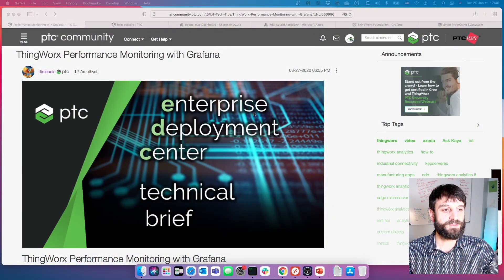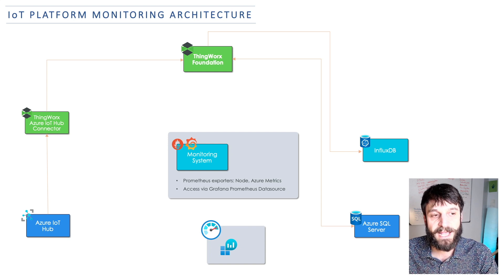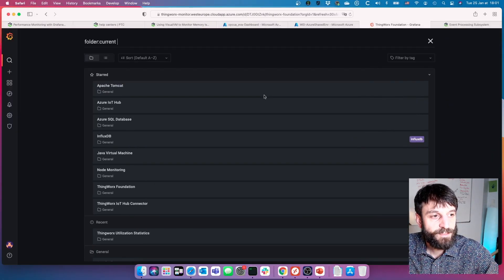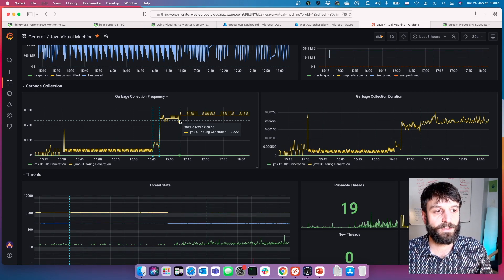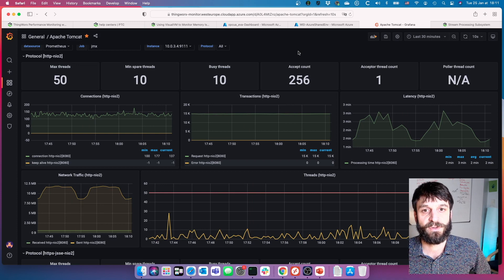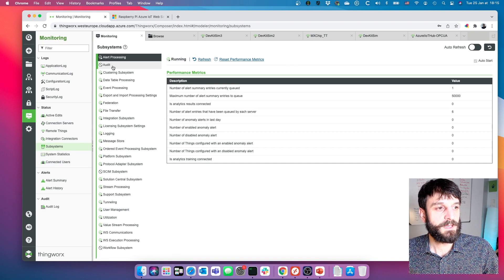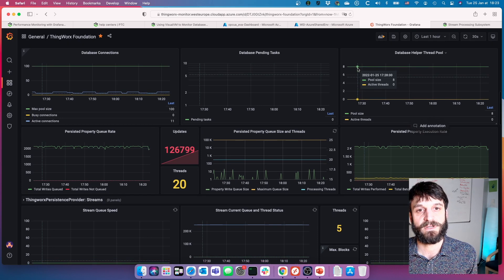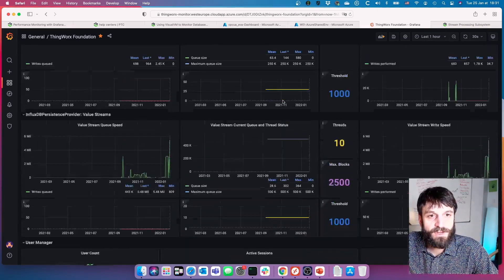ThingWorx Performance & Health Monitoring - Overview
This lengthy overview is somewhat of an expert session on monitoring principles of a ThingWorx solution.  It is inspired from the work and approaches of monitoring ThingWorx with Grafana, and the online help guidance on performance troubleshooting with VisualVM.

If you are developing or deploying a production ThingWorx environment; you should be leveraging all or some of the approaches in order to:

 • Benchmark/baseline performance, resource usage, application behaviour
 • Measure resource impact of application design and code changes over time
 • Safely scale out your solution to more sites/assets while tracking application performance
 • Quickly determine when and where something went wrong, speeding issue resolution

In the following 5 part series "ThingWorx Monitoring Setup", I take you through setting up the various parts of the monitoring solution described in this overview.

Please feel free to use and get inspired from my configuration resources which you can find here:

Other resources mentioned in this video:

ThingWorx Performance Monitoring with Grafana
The original community post by my colleague who has started monitoring ThingWorx application metrics with Grafana so many years ago.

ThingWorx Foundation Help Center - Monitoring and Troubleshooting Performance Issues
The technical support guidance on how to monitor, and what to look for when targeting performance issues within a ThingWorx application.

ThingWorx Persisted Properties - Impact at scale
Discusses how Persisted Properties are stored in the database, what they should be used for, and what the impact can be if they're used inappropriately.

Enabling ThingWorx JMX monitoring of Tomcat JVM to use VisualVM
Discusses and shows how to setup JMX remote monitoring of the JVM running the ThingWorx application in order to monitor and troubleshoot performance related issues.